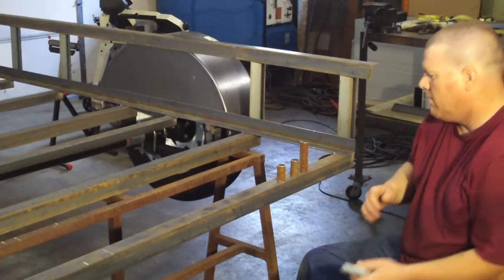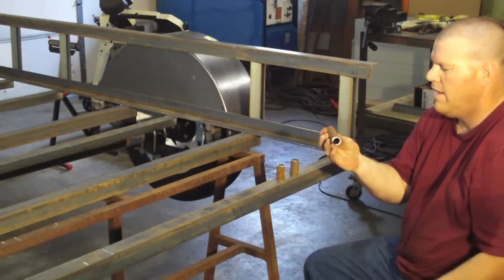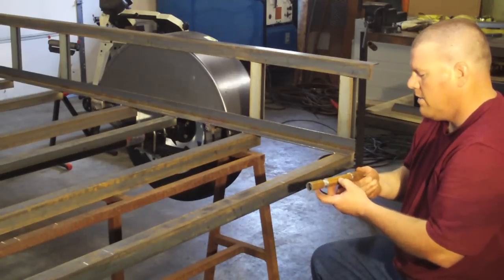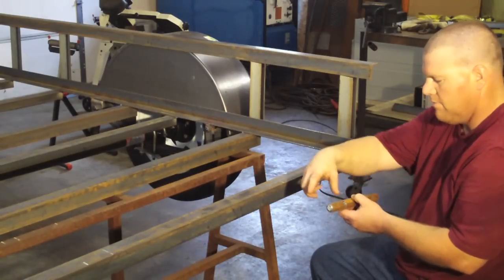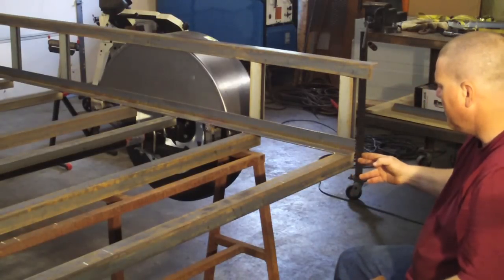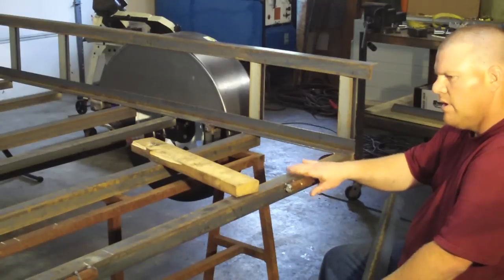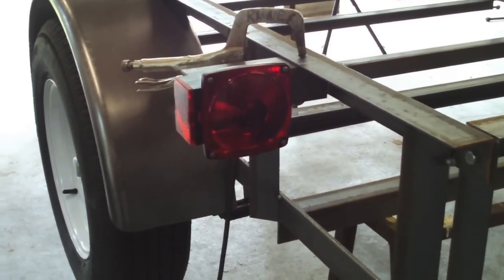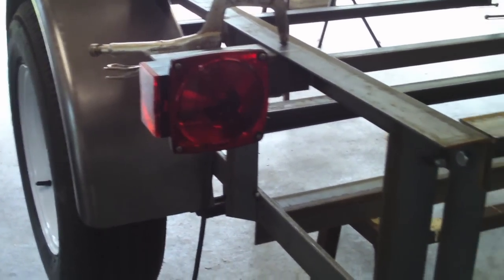How to Build a Utility Trailer Part 8 Ramp or Tailgate and Tail Lights Installation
Need plans for the trailer in this video? and get 2 free sets of trailer plans. It's time to figure out the tailgate and/or ramp and how to mount the hinges. I go over some of the different ways to do hinges and also different ways to make the ramp. I will also show you just how simple it can be to make tail light brackets and install them too.